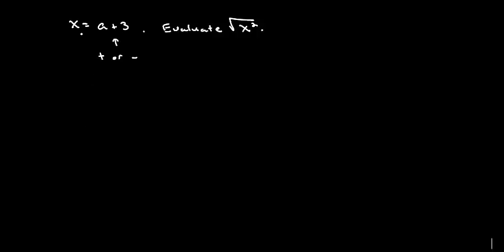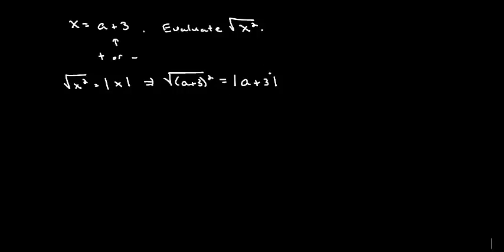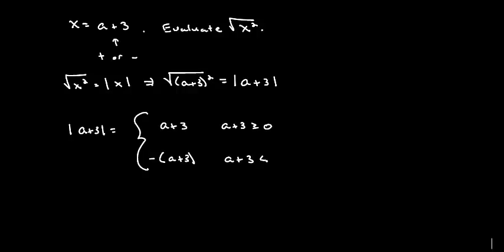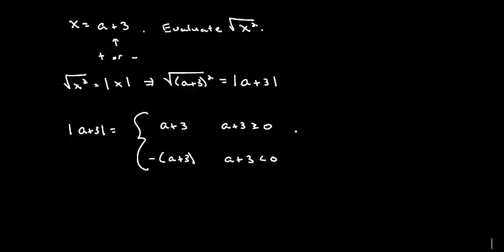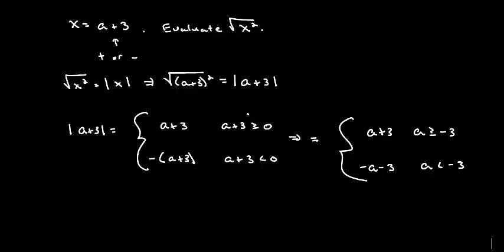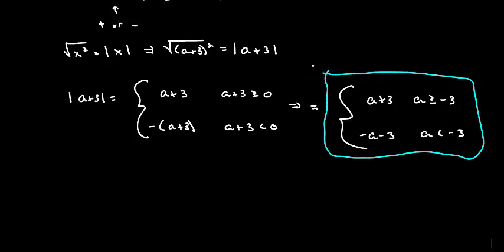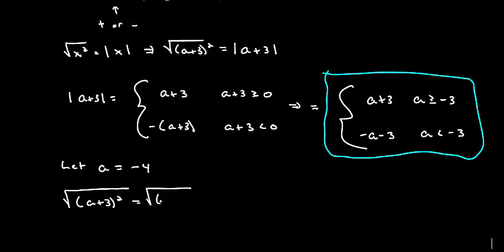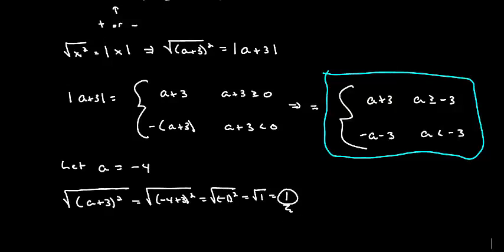Video 127 Module 0.4.1 Ex5 Absolute Value and Square Roots 20121433